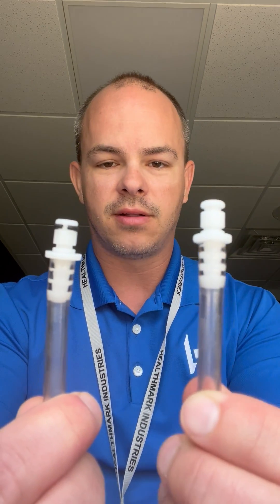QUICK TIP – Maintaining the Effective Lumen Cleaning Function in your Ultrasonic Cleaner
Maintaining the Effective Lumen Cleaning Function in your Ultrasonic Cleaner with Kevin Anderson

Ready to discover more about Healthmark Industries?